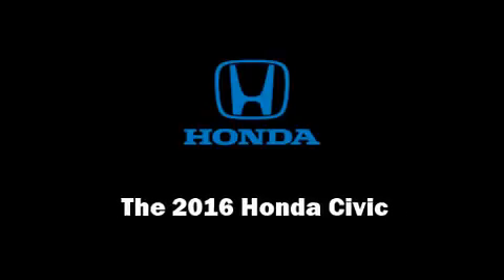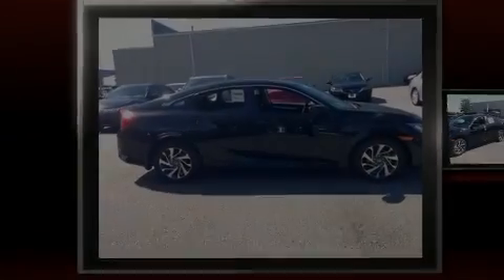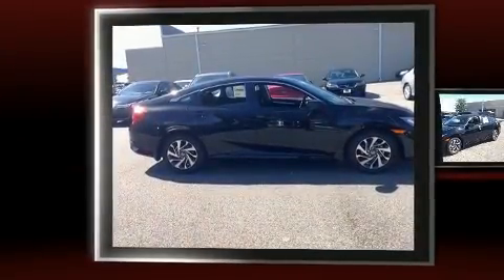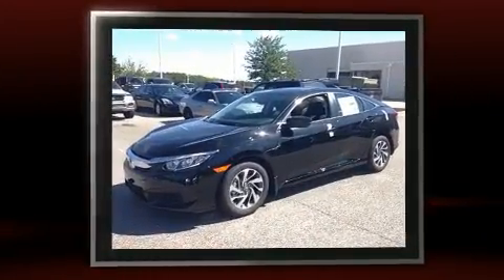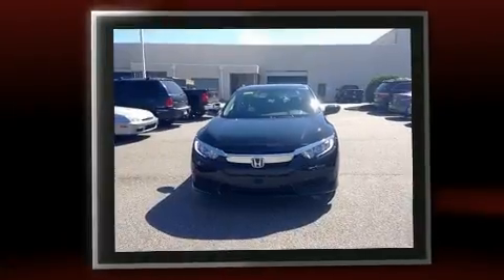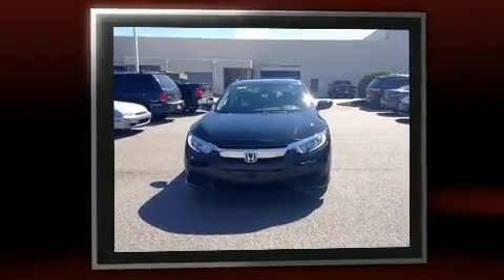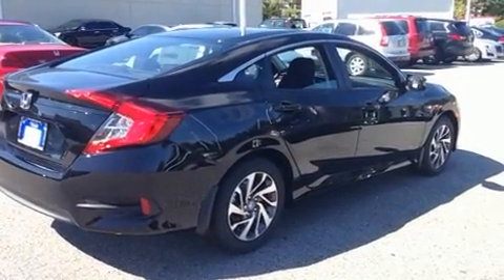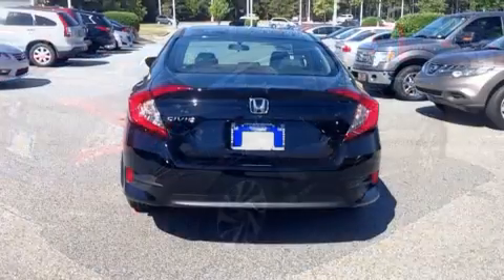2016 Honda Civic EX in Duluth, GA 30096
Familiarize yourself with the 2016 Honda Civic This 4 door, 5 passenger sedan stands out among competitors in its class! It features a front-wheel-drive platform, an automatic transmission, and a 2 liter 4 cylinder engine. Top features include front bucket seats, delay-off headlights, a tachometer, speed sensitive wipers, a trip computer, an outside temperature display, power windows, and 1-touch window functionality. For drivers who enjoy the natural environment, a power moon roof allows an infusion of fresh air. Audio features include an AM/FM radio, steering wheel mounted audio controls, and 8 speakers, providing excellent sound throughout the cabin. Honda also prioritized safety and security with features such as: head curtain airbags, front SIDE impact airbags, traction control, brake assist, ignition disabling, an emergency communication system, and 4 wheel disc brakes with ABS. For added security, dynamic Stability Control supplements the drivetrain. You will have a pleasant shopping experience that is fun, informative, and never high pressured. Please don't hesitate to give us a call.